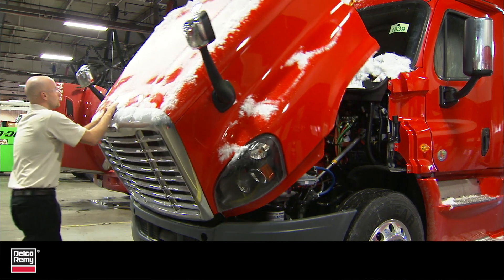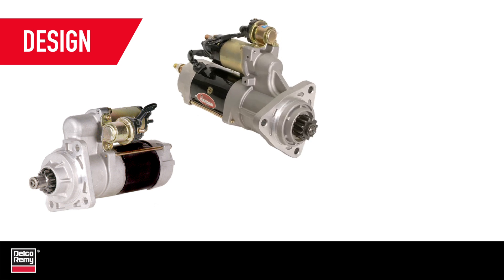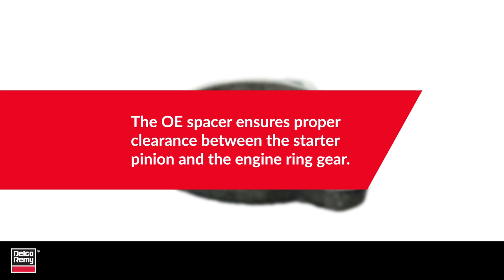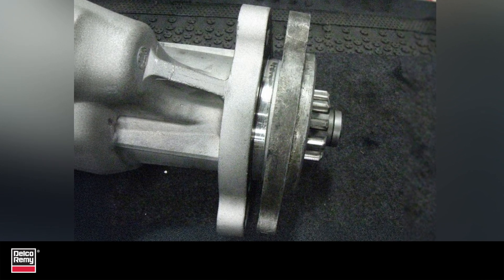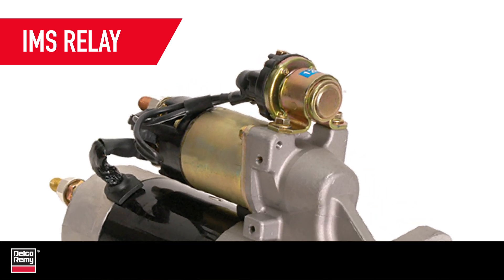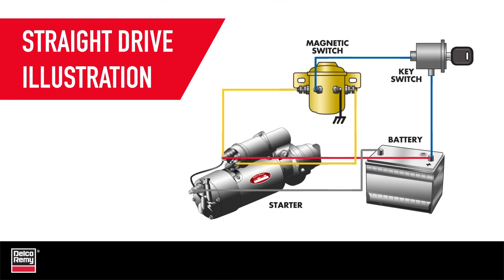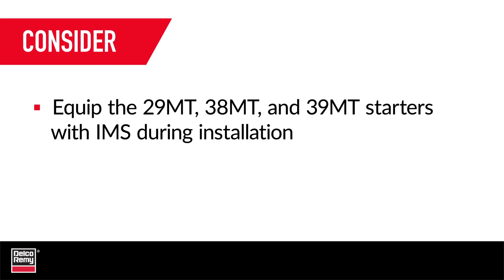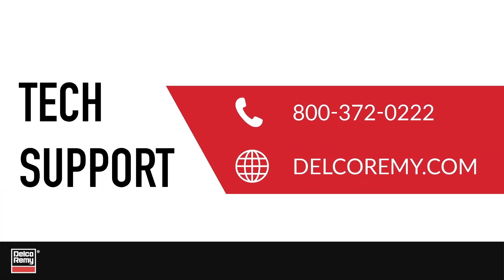Converting to a Gear Reduction Starting Motor | Delco Remy Tech Tip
Need to learn how to convert from a straight drive starting motor to a gear reduction starting motor? When doing so, there are three main points that should you should focus on to ensure a clean transition:

(1) Design
(2) OE Spacer
(3) Integrated Magnetic Switch (IMS) Relay

[ Gear Reduction Starter Design ]

Gear reduction starters like the Delco Remy 29MT, Delco Remy 35MT, Delco Remy 38MT, and Delco Remy 39MT incorporate a nose-less design and don’t include a cone around the starter drive. Despite this design difference, these starters are completely interchangeable with straight drive nose style starters.

[ The OE Spacer ]

The OE spacer is actually part of the engine and designed to ensure proper clearance between the starter pinion and engine ring gear. If an OE spacer is being used with the straight drive starter, this should be transferred when converting to a gear reduction starting motor, or damage may occur.

[ Integrated Magnetic Switch ]

The final part to understand is the Integrated Magnetic Switch (IMS). The IMS reduces voltage drop and helps ensure solenoid receives maximum voltage for starting. If the replacement gear reduction starter already has an IMS attached, you should never remove or uninstall it. Removing or uninstalling the IMS could result in control circuit problems and will void your warranty.

With the Delco Remy 29MT, 38MT, and 39MT models it’s strongly recommended that you have the IMS equipped during installation. On the Delco Remy 35MT model the IMS is integrated into the solenoid, so these starters will not have the IMS attached to the motor.

Safety Reminder